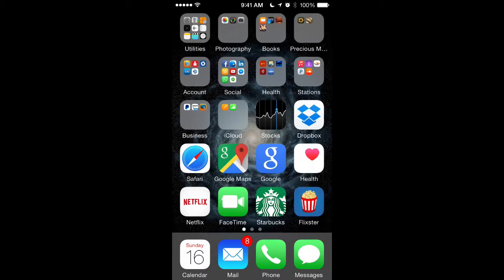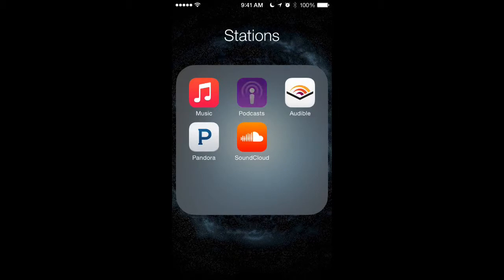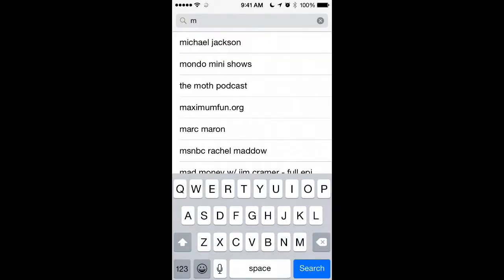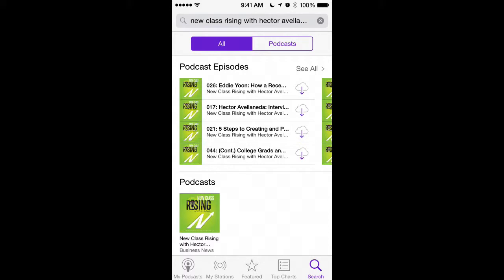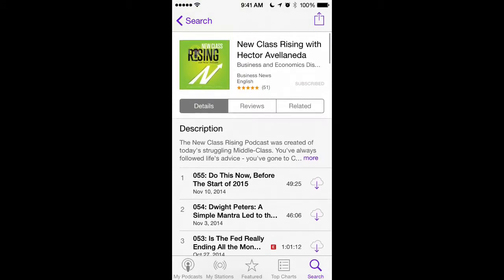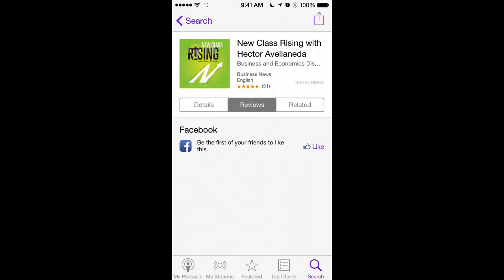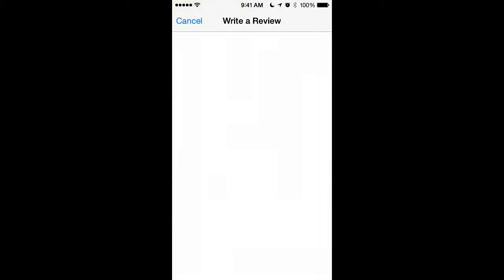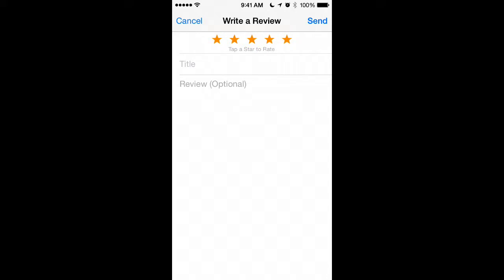How to "Rate and Review" the New Class Rising Podcast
The New Class Rising Podcast has been on the Air waves for right under 8 months now and we have tons of great episodes and interviews discussing Economics and Internet Business topics.

This is a video to demo "How to Rate and Review" the New Class Rising Podcast from your iPhone or other Smart device using the Podcast App from iTunes.